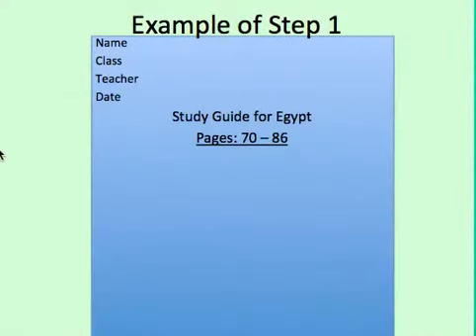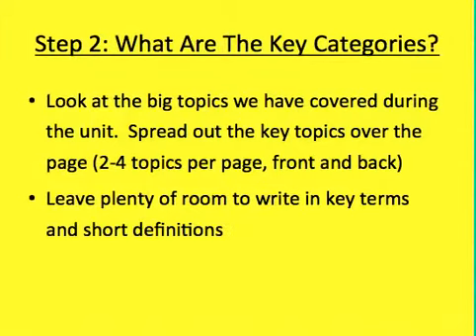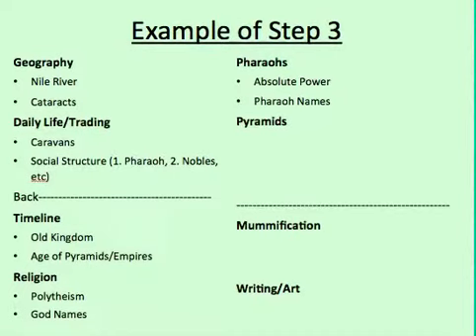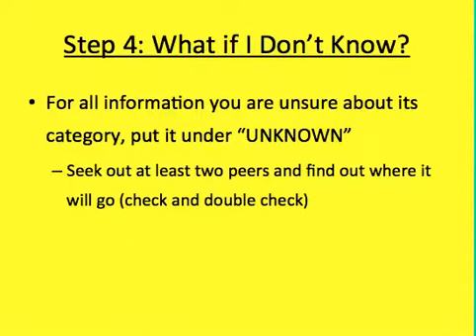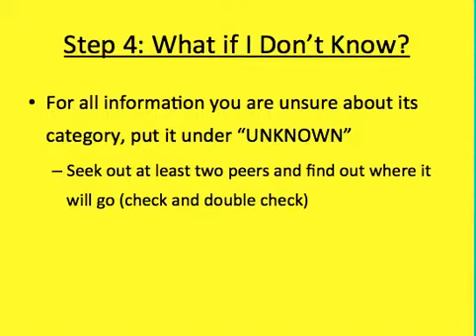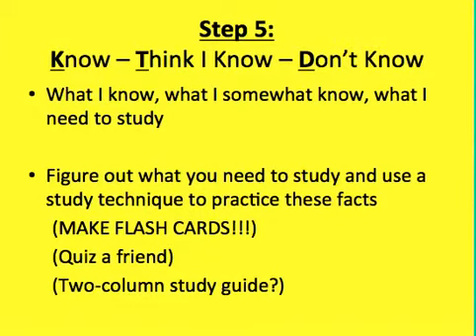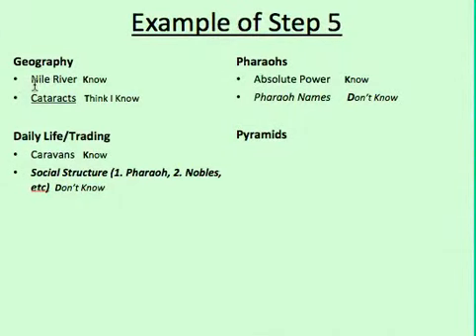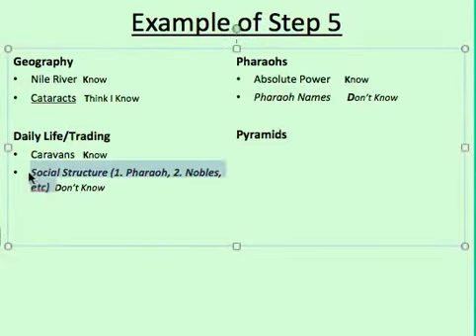How to create a study guide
Tips on how to create a study guide.